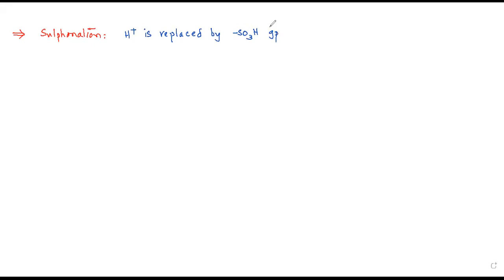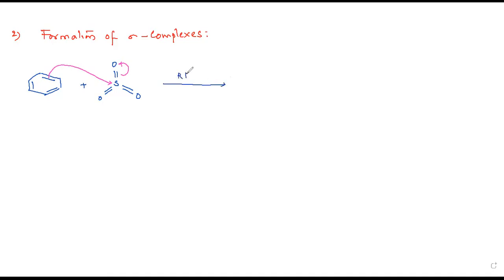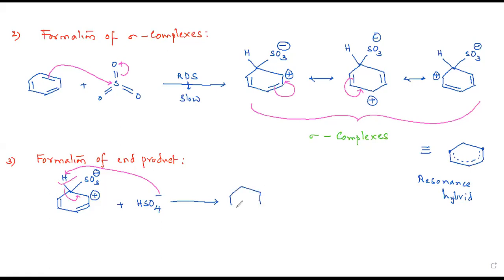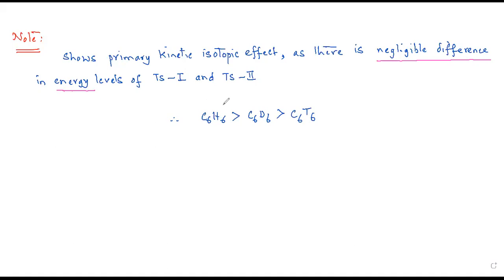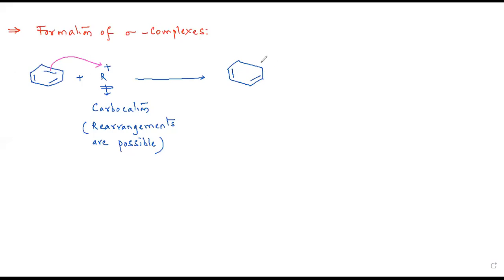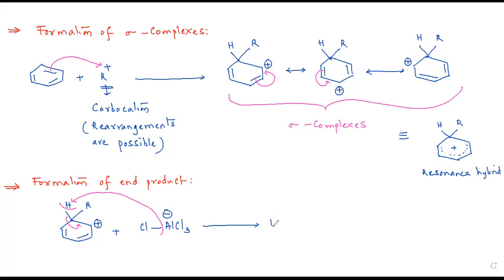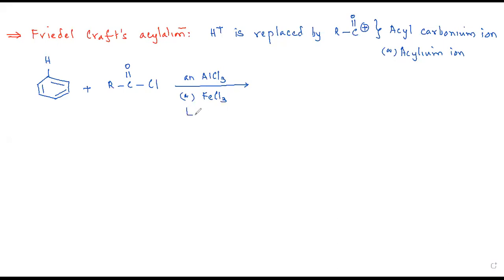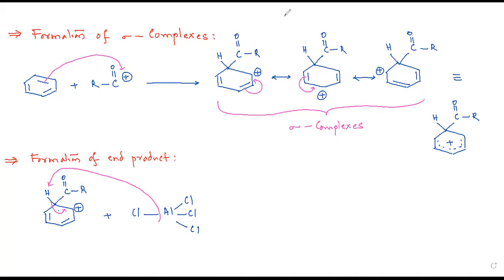Benzene - Sulphonation & Friedel Craft’s Reactions